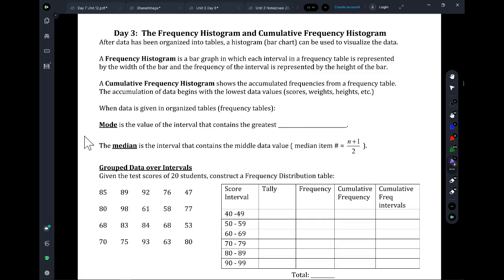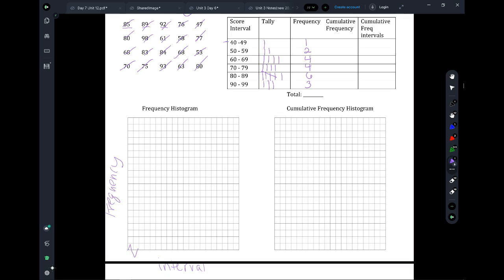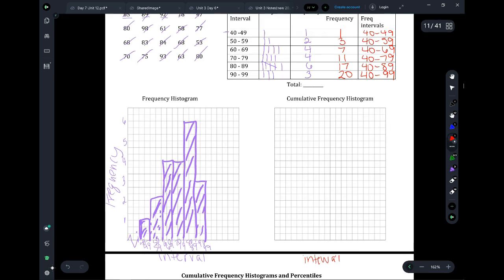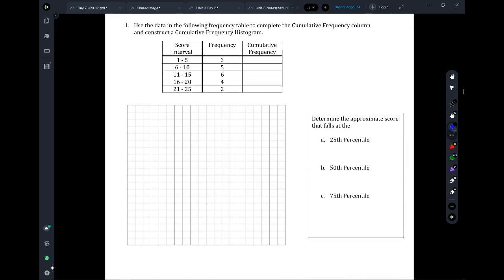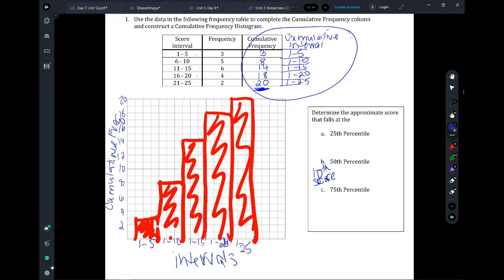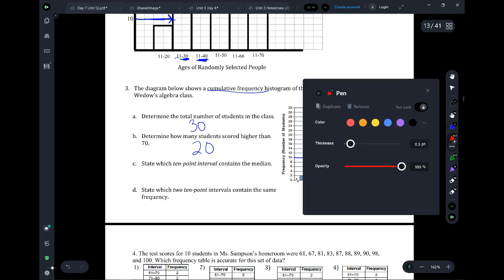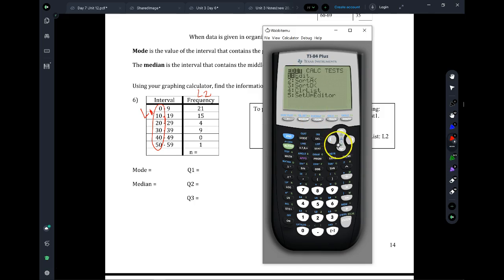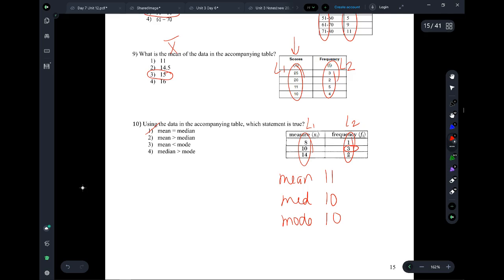Alg1R Unit 11 Day 3 Notes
Algebra 1R Unit 11 Day 3 Notes